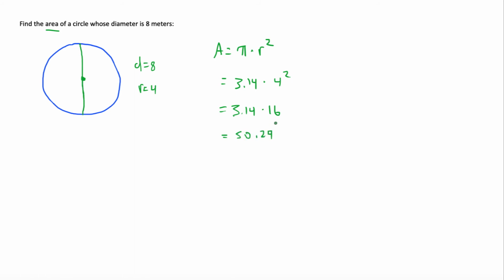120 5 5 5